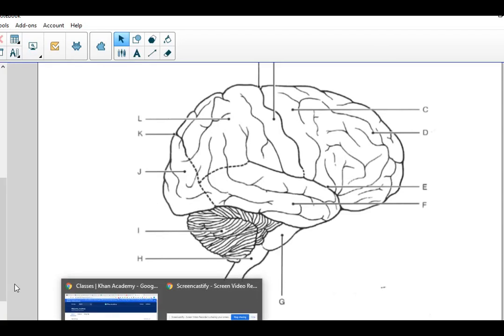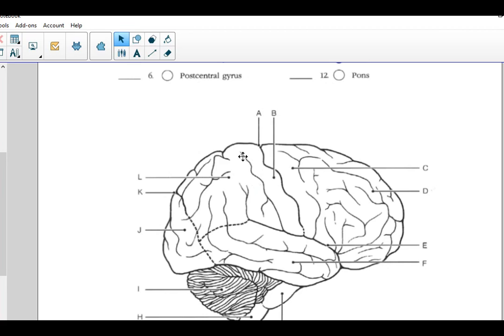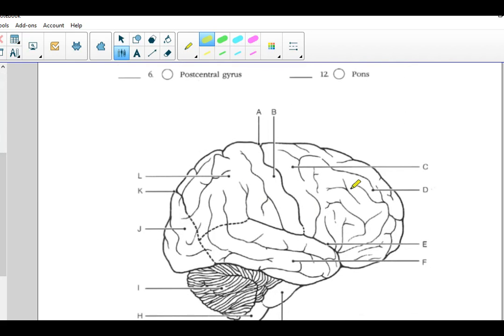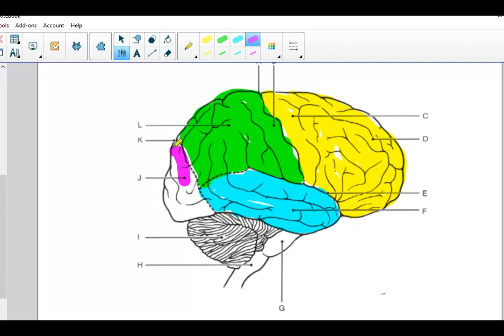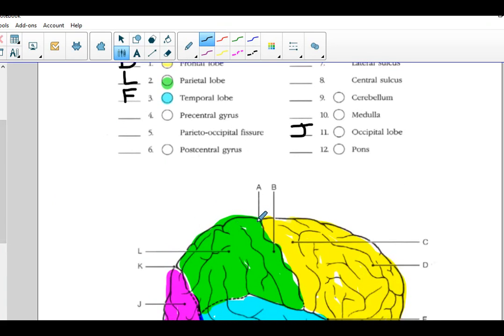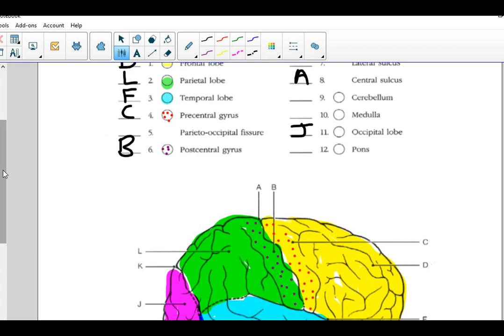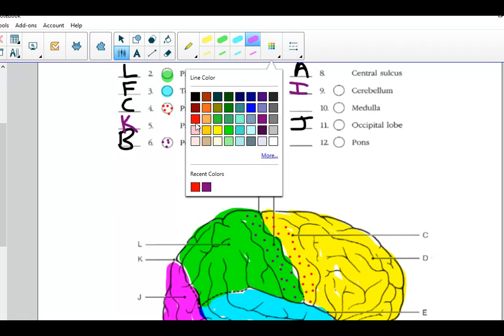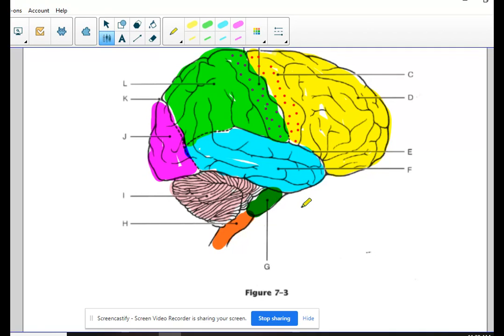Brain Coloring Diagram Video